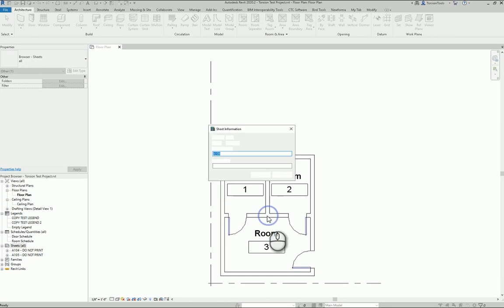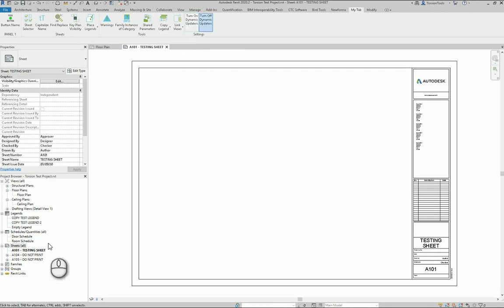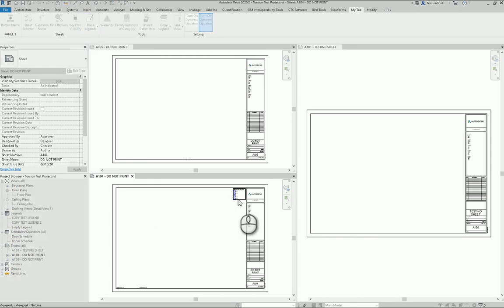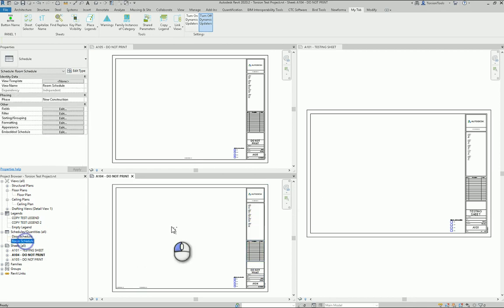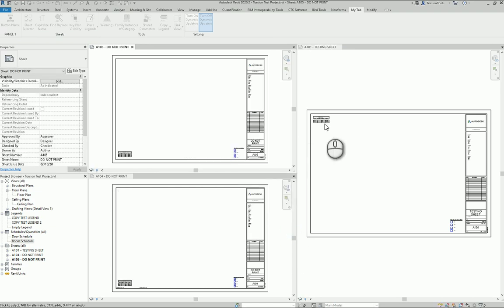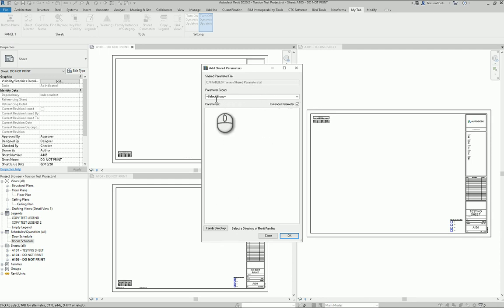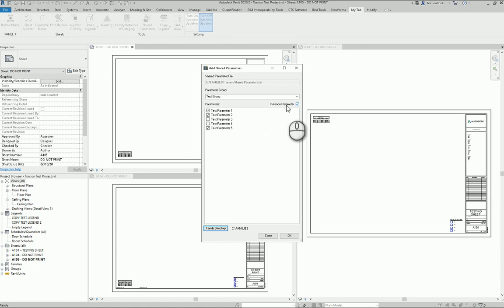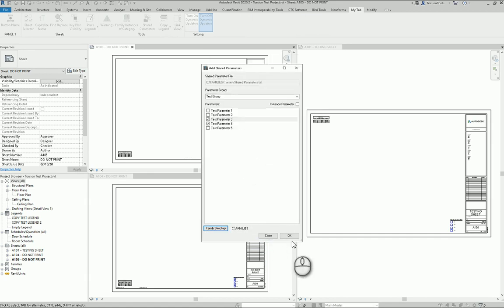Torsion Tools Update #3, Place Legends & Schedules, Sheet Dynamic Model Updater, Shared Parameters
Autodesk Revit 2020 API Visual Studio Solution Template with Code Examples for Common Tools

Update #3 will walk thought the added tools to Place Legends and Schedule on multiple sheets at the same time in the same location. These tools will also update the location of the Legend or Schedule if it already exists on the sheet. (This tool can also be downloaded as  stand alone feature from the Autodesk App Store)

The Shared Parameter tool will allow you to add multiple shared parameters to all Revit Families in a single directory while updating them to the active version of Revit.

The Sheet Name and Number Dynamic Model Updater will allow you to change the sheet Number and Name when creating a new sheet rather than having to hunt it down in the Project Browser.